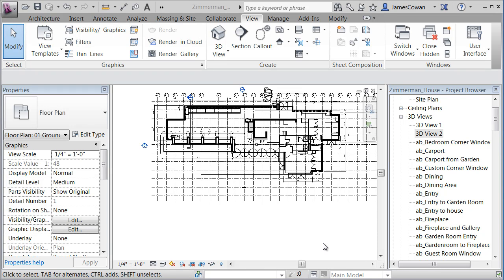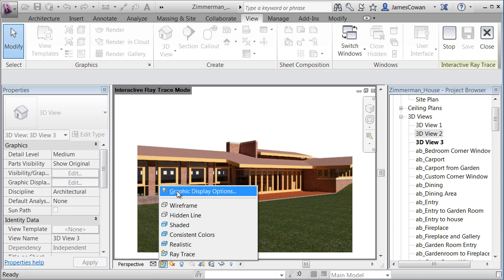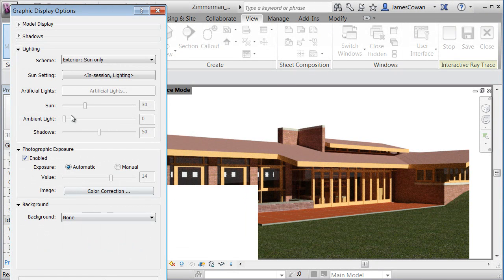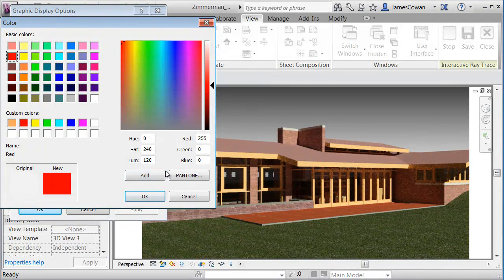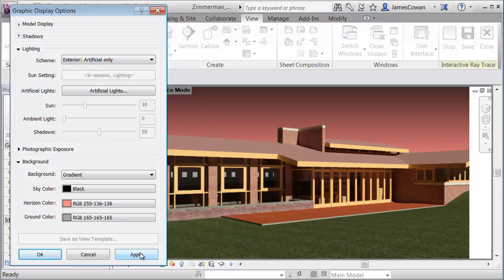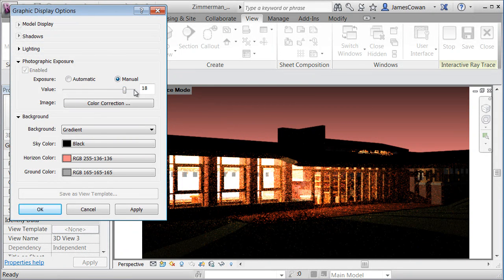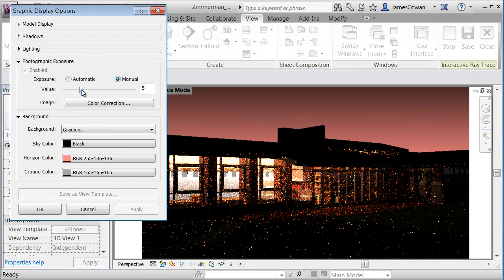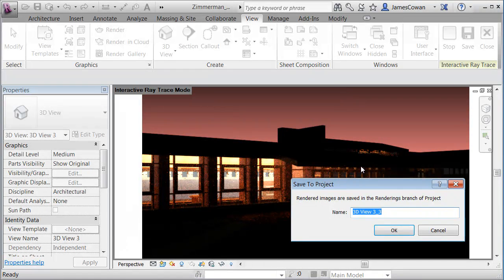Raytrace within Revit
This is a way to get immediate feedback on the image so you can adjust settings as you go with less delay than rendering. It helps to have adequate RAM and a good graphics card!